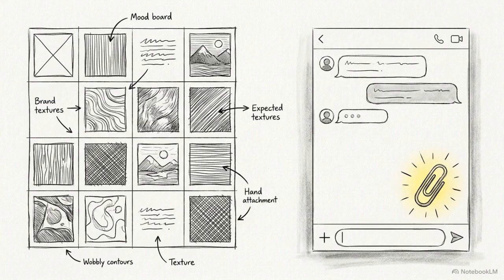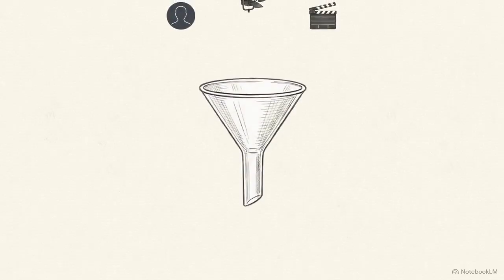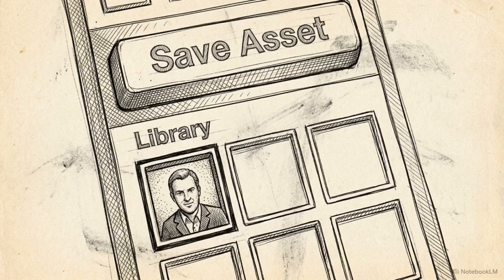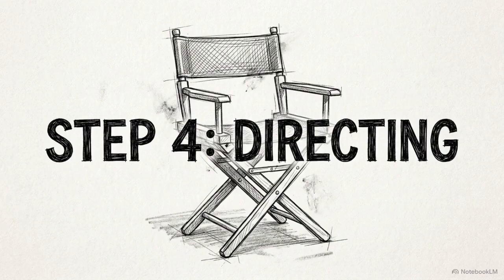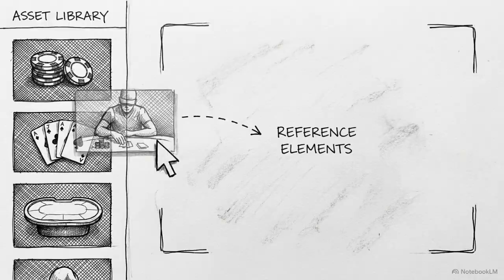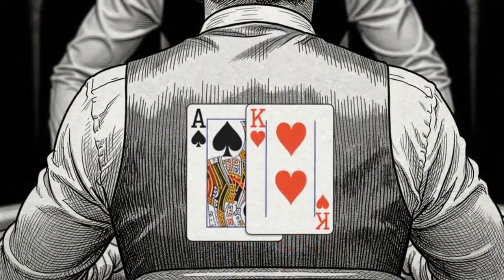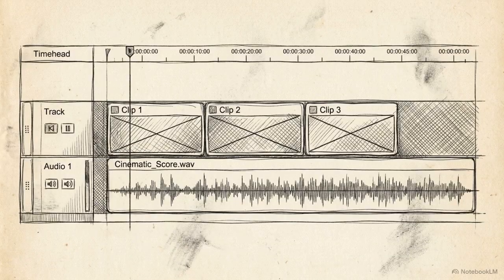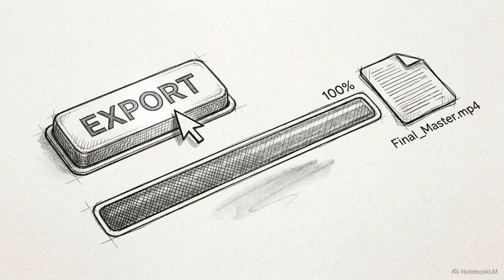EXACTLY How to Make Ultra Realistic AI Videos